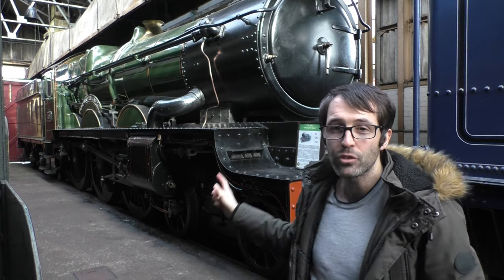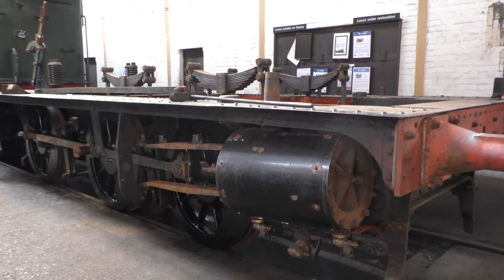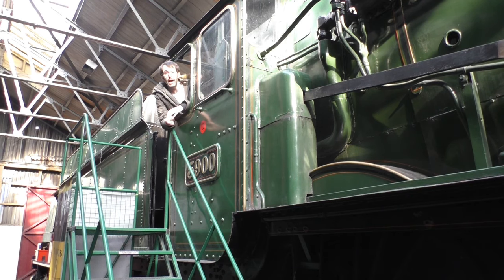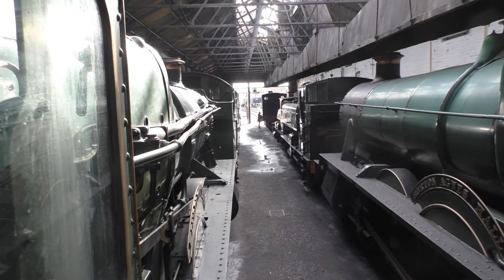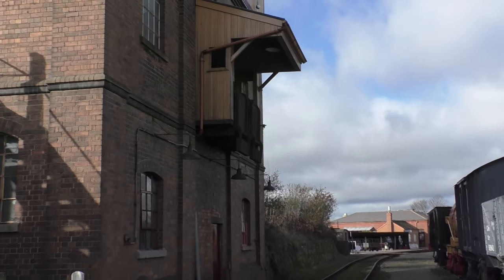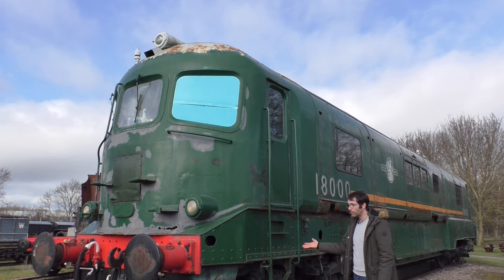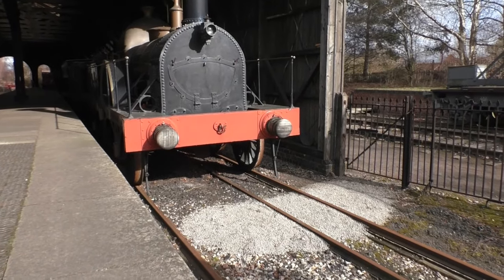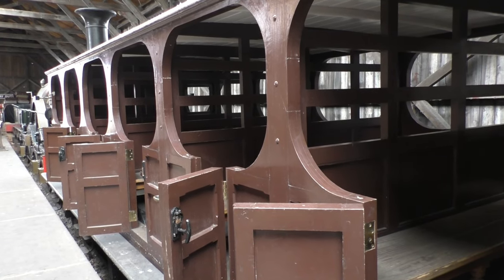I visit Didcot Railway Center The home of the GWR